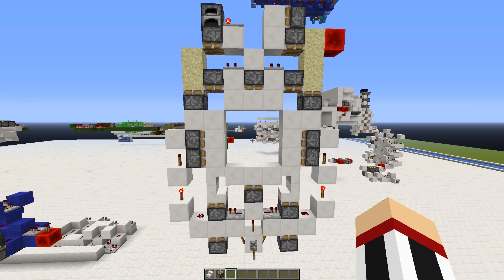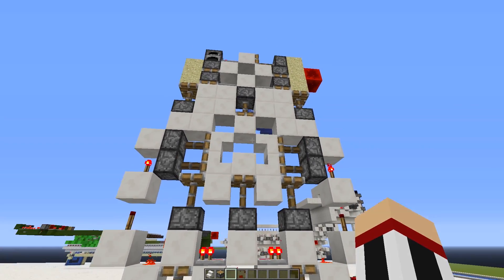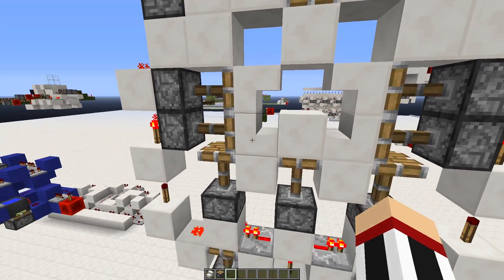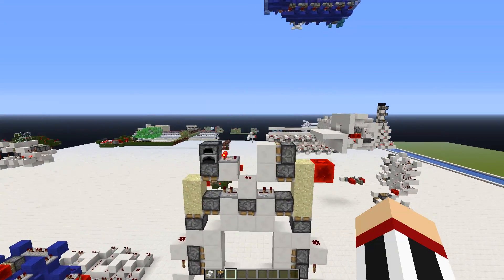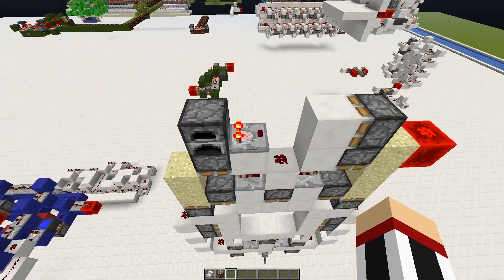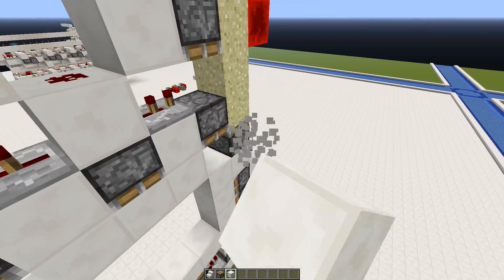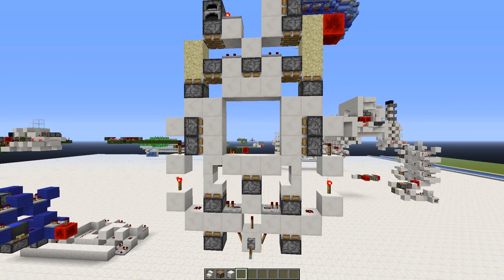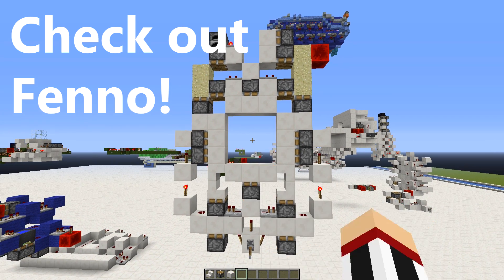Super Small Creeper Door! (9x13)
its very easy to use and comes with a lot of features and options!